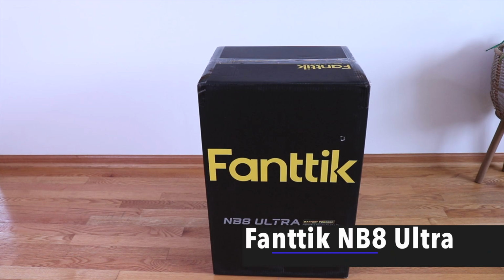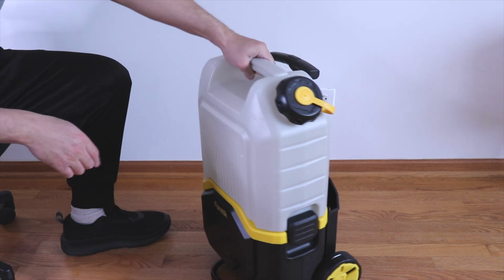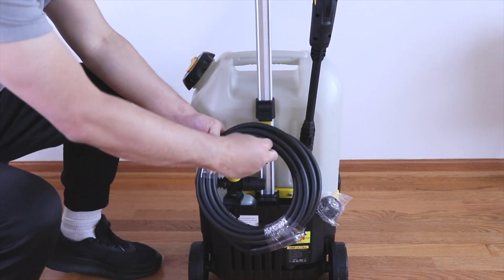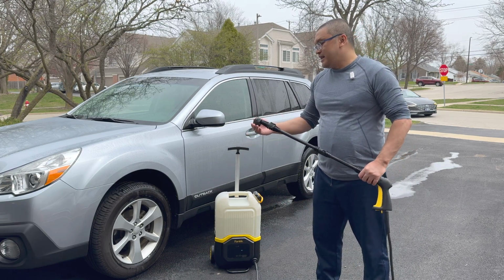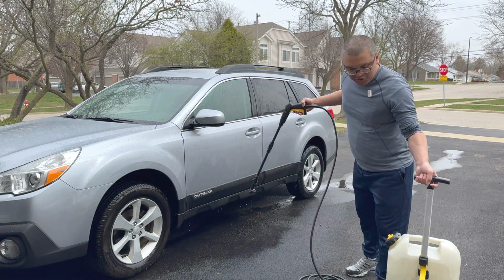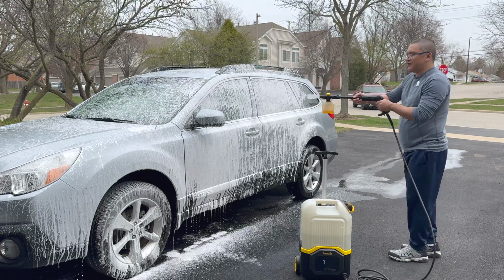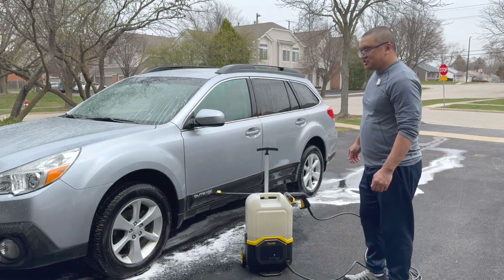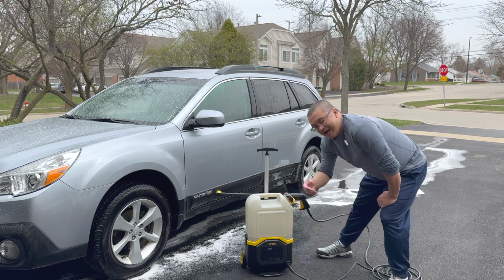Fanttik NB8 Ultra Cordless Pressure Washer - Review & Demo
This video is the unboxing & review of the Fanttik NB8 Ultra Cordless Pressure Washer. I will go over specs, features, and show it in use.

Fanttik NB8 Ultra